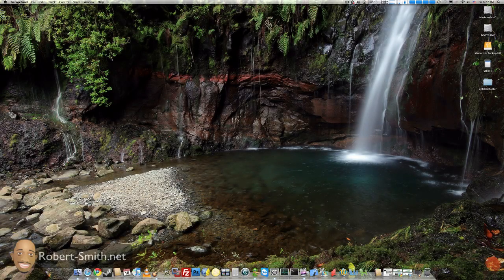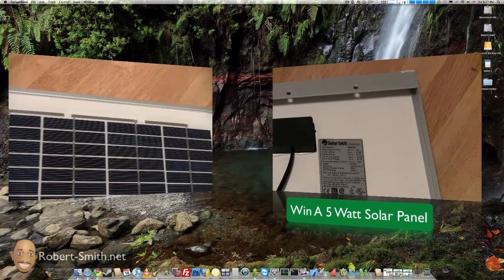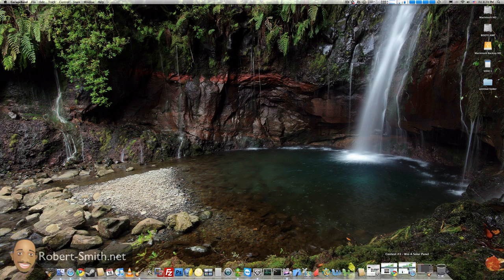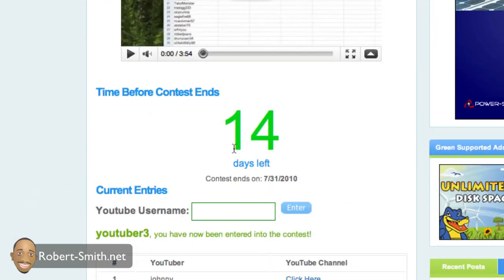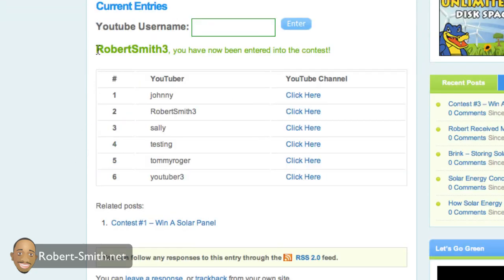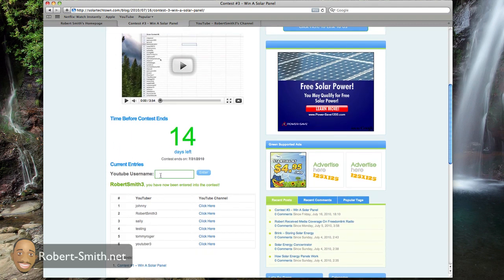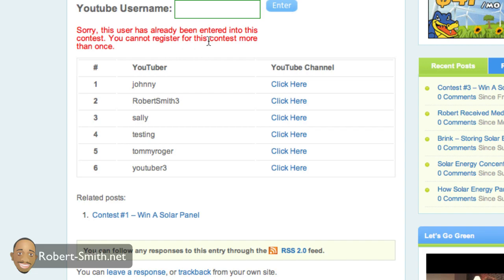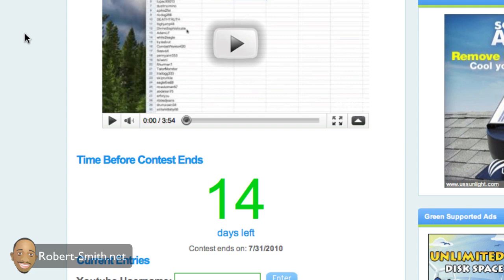Solar Contest #3 - Win A Brand New 5Watt Solar Panel!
How To Enter The Contest: 1. Watch the video. 2. Visit this link to enter: